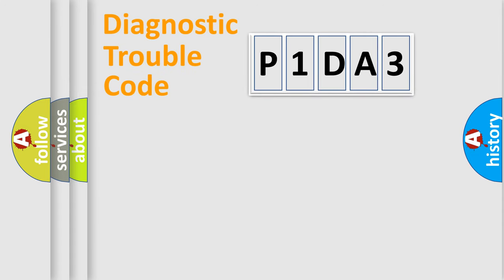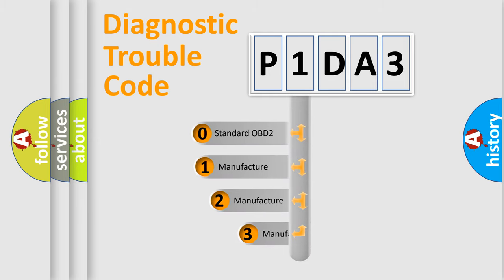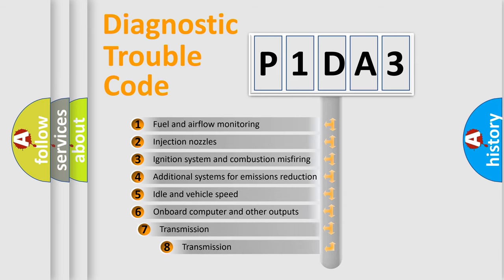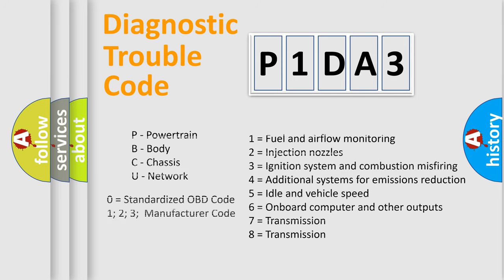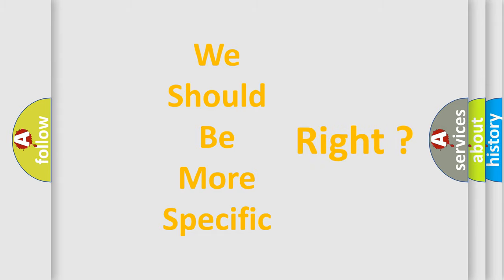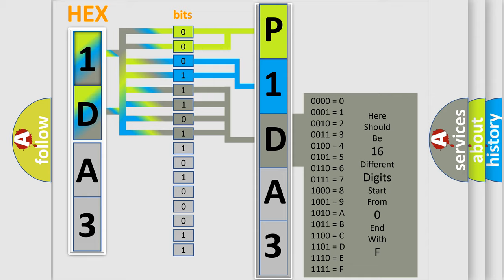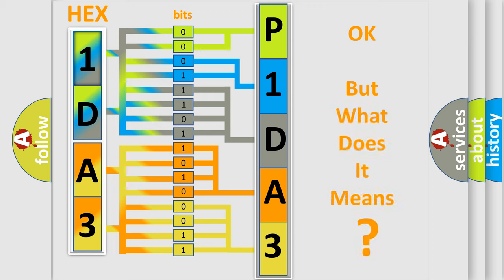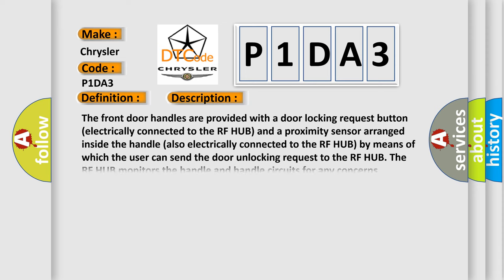DTC Chrysler P1DA3 Short Explanation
Contents:
0:21 Basic DTC analysis according to OBD2 protocol standard.
1:48 Insight into programming
2:58 A diagnostically understandable description of the Diagnostic Trouble Code
3:05 Basic error definition

Make
Chrysler
Code
P1DA3
Definition
Front Right Door Handle Sense - Internal Electronic Failure
Description
The front door handles are provided with a door locking request button electrically connected to the RF HUB and a proximity sensor arranged inside the handle also electrically connected to the RF HUB by means of which the user can send the door unlocking request to the RF HUB The RF HUB monitors the handle and handle circuits for any concerns
Cause
FRONT RIGHT EXTERIOR DOOR HANDLE CAP PASSIVE ENTRYFRONT RIGHT PASSIVE HANDLE SWITCH SENSE CIRCUIT SHORTED TO VOLTAGEFRONT RIGHT PASSIVE HANDLE SWITCH RETURN CIRCUIT OPENFRONT RIGHT PASSIVE HANDLE SWITCH SENSE CIRCUIT OPENFRONT RIGHT EXTERIOR DOOR HANDLE PASSIVE ENTRYRADIO FREQUENCY HUB RF HUB